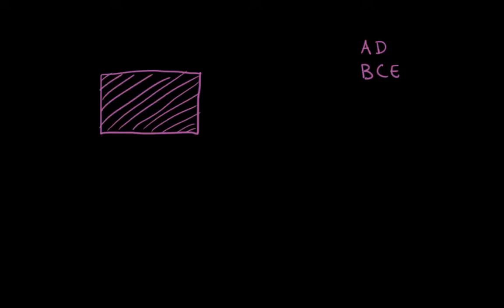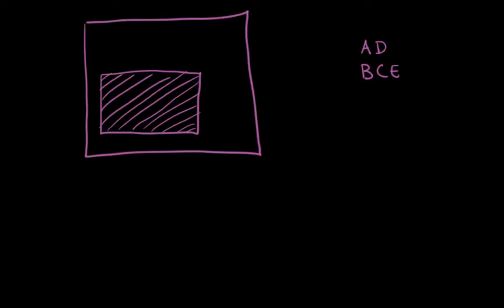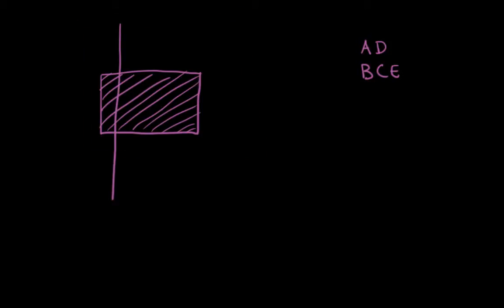Data Sufficiency 42 Official Guide 2015 GMAT